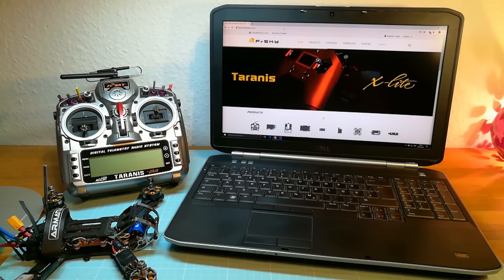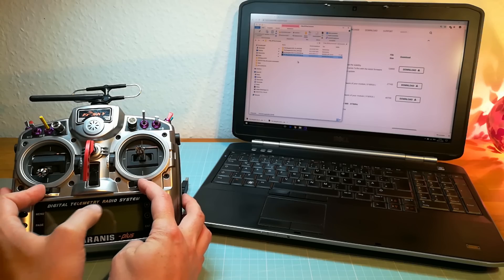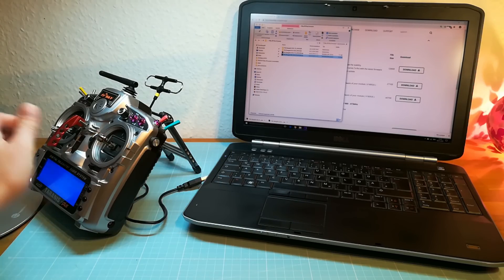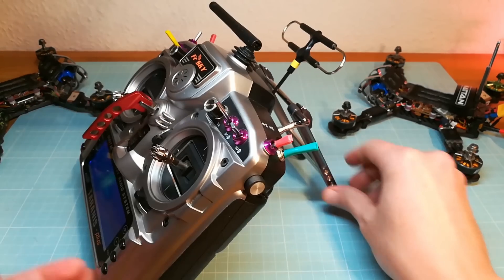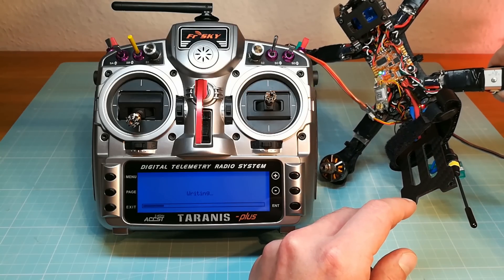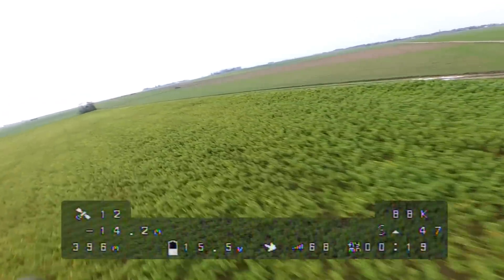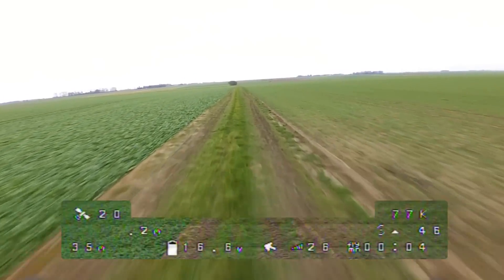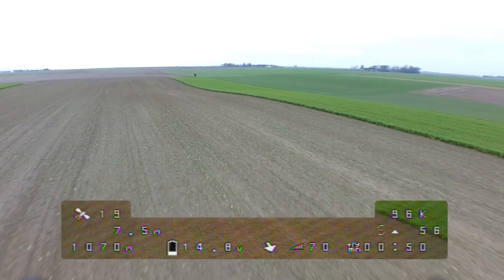FrSky R9M - 181228 Flex Firmware - Test and How To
In this video i will install the new Flex Firmware (Version 181228) on my FrSky R9M Module with 8% Coupon: frsky8off ) and my R9 Receivers (R9Mini and R9MM At the end of this video, I’m also going to do some Testflight.
For using the flex firmware, you have to make sure, that you have updated your Taranis to openTx 2.2.3 - Here's my How To Video about it

RSSI Scaling for the RSSI Ouput on Channel 16: rssi_scale = 73 and rssi_offset = 27

Update: 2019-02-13 FCC and FLEX Firmware Version 190117 is released now: Fix the incorrect telemetry issue.

- FrSky R9M 2019 Set

FrSky Upgrade Antennas:
- FrSky Super 8 900MHz - Super 8 868MHz EU
- FrSky Dipole T 868MHz EU Ipex4 - Ipex 1
- FrSky Dipole T 915MHz FCC Ipex4 - Ipex1

- - My FPV Quad 1: - -
- Frame: - Armattan Rooster
- Flight Controller: - HelioRC Spring F4 FC Butterflight Alternativ: - DalRC F722
- Motors: - T-Motor F40 Pro II 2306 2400KV
- ESC: - DALRC ENGINE 40A Blheli_32
- FPV Camera: Foxeer Monster Mini Pro 1.8
- Video Transmitter: - Unify Pro HV
- VTX Antenna: - Foxeer 5.8G (SMA)
- RC Receiver: - Frsky R9 MM
- Propellers: - Dalprop Cyclone 5040

- - My FPV Quad 2: - -
- Frame: - Armattan Rooster
- Flight Controller: - HelioRC Spring AIO Flight Controller Alternativ: - DalRC F405 AIO
- ESC: - T-Motor F35A
- Video Transmitter: - Unify HV
- VTX Antenna: - Foxeer Thor 5.8G (SMA)
- RC Receiver: - Frsky R9 Mini
- - with FrSky T-Antenna

- Batteries: -
- Tattu R-Line HV 4s 1550mAh 100C
- CNHL MiniStar 4s 14.8V 1500mAh 120C
- CNHL MiniStar 4s 14.8V 1800mAh 100C

- - Transmitter: - -
- FrSky ACCST Taranis X9D PLUS
- with M9 Hall Sensor Gimbals
- with 3D Stick Ends
- with R9M 900MHz Long Range Module
- with Super 8
- Remote Control Mount

- - Camera: - -
- Honor 6X

- - Microfon: - -
- auna MIC-920B

- - Notebook: - -
Dell Latitude